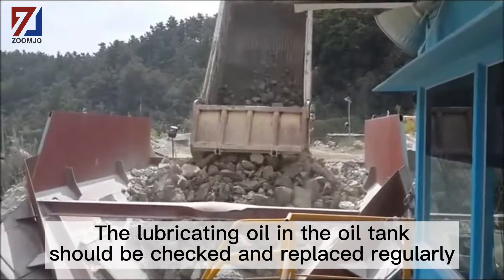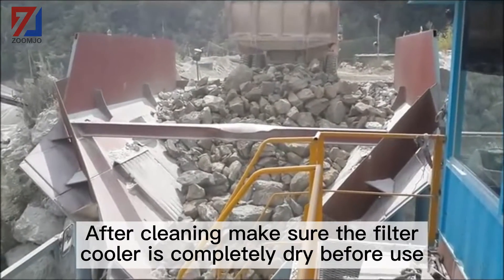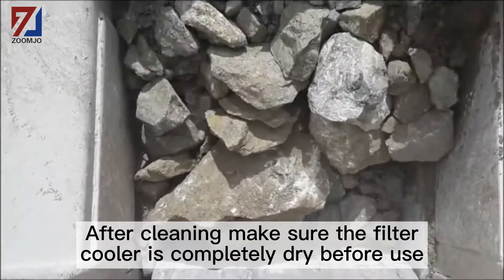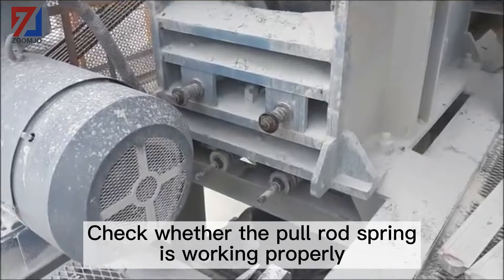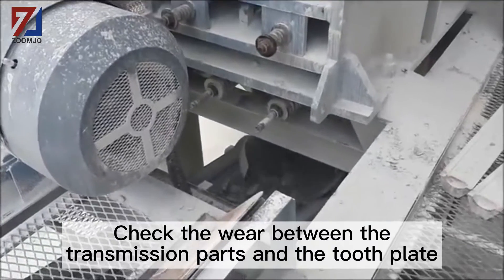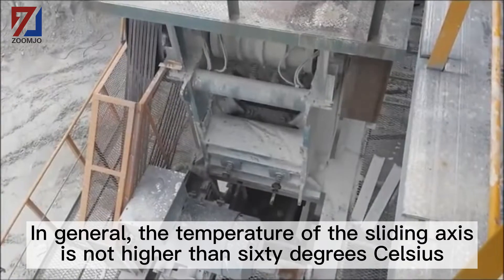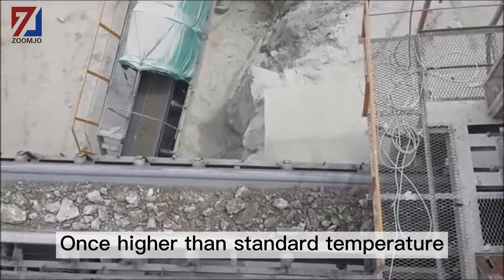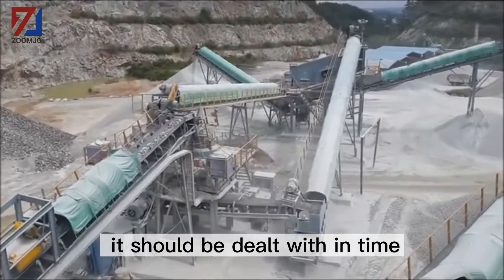Daily maintenance of jaw crusher